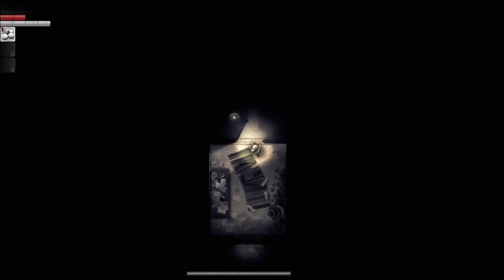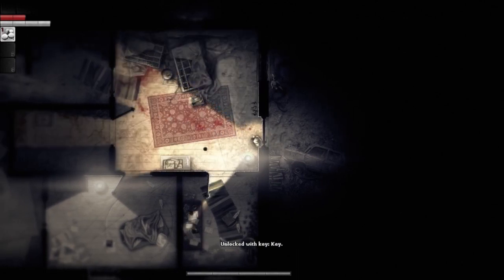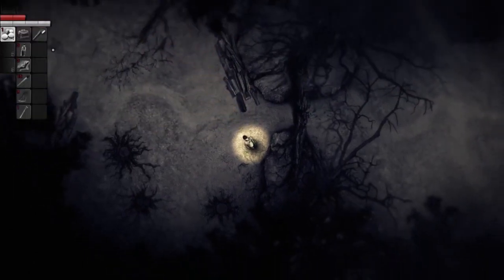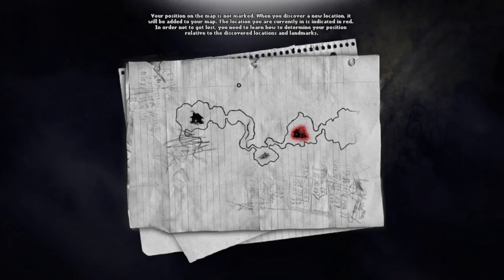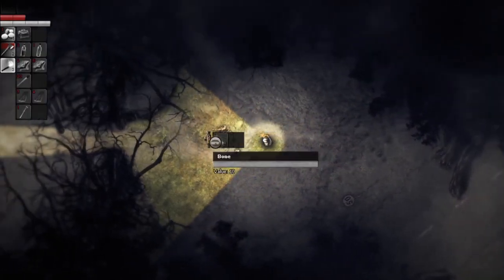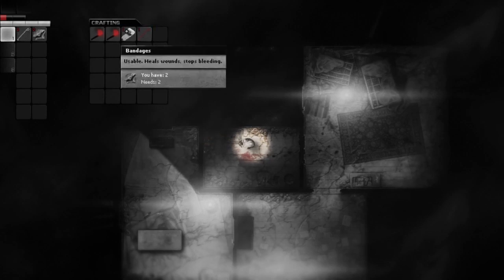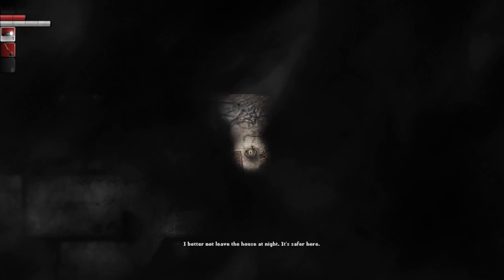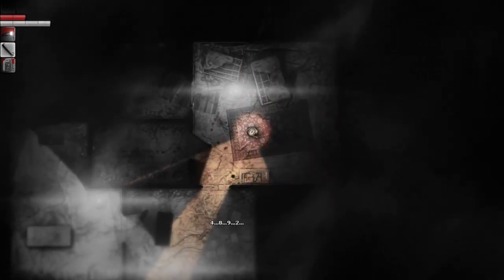Darkwood | The Prologue | Ep. 1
As I muddle through the playthrough, I find there are a lot of creepy moments.

***I AM A PUBLISHED AUTHOR***
~~~ONLY FOR ME~~~
An age-old curse, an obsession, and a young woman caught in the middle. Will the detectives find who's behind the stalking of a young author, or will the truth be too much for them to handle?